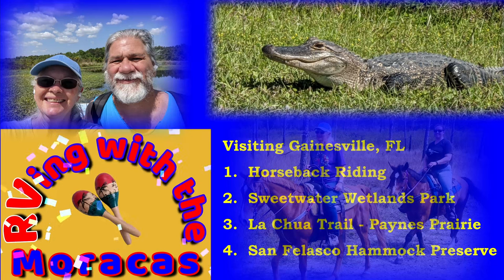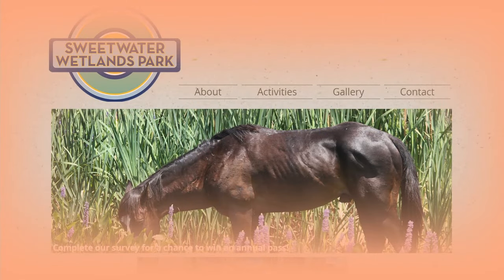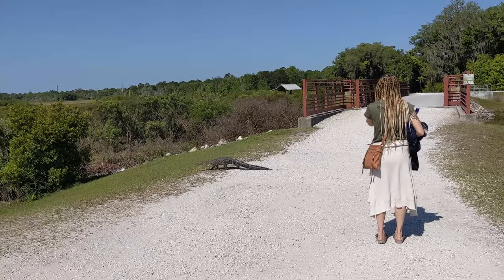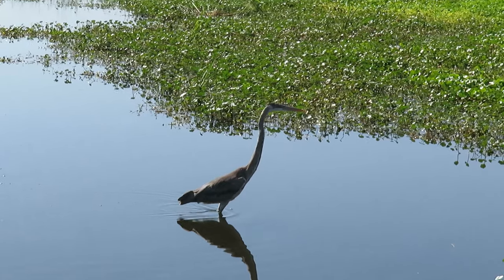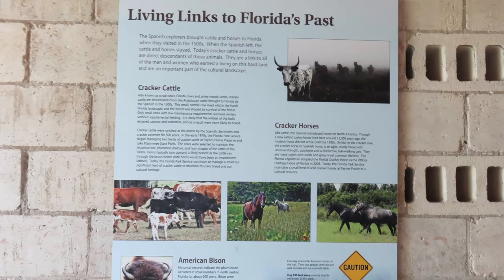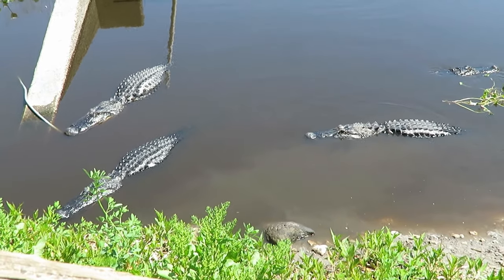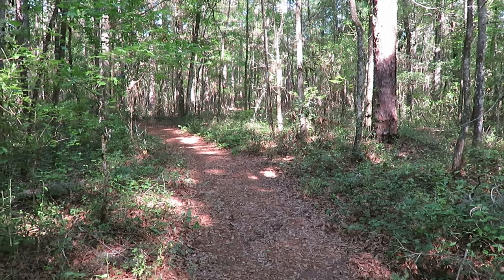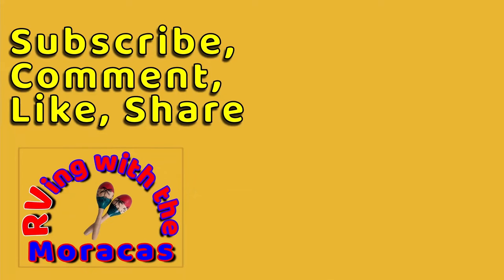Gainesville, FL -- Horseback Riding, Alligators and Lots of Wildlife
In this video we are heading west to Oregon to pick up our new travel trailer.  Our first stop is in Gainesville, Florida where we visited Sweetwater Wetlands Park, La Chua Trail, San Felasco State Park,  plus horseback riding with family!